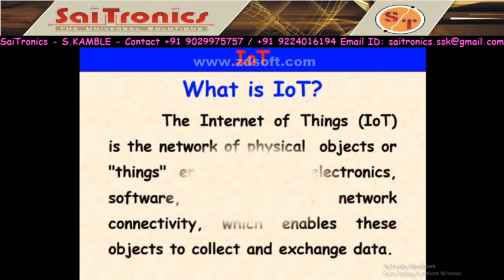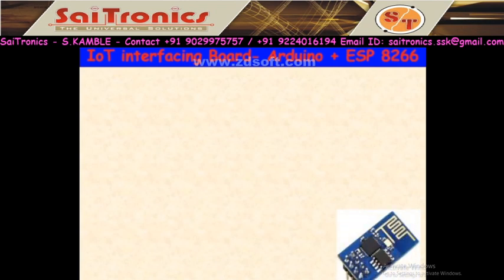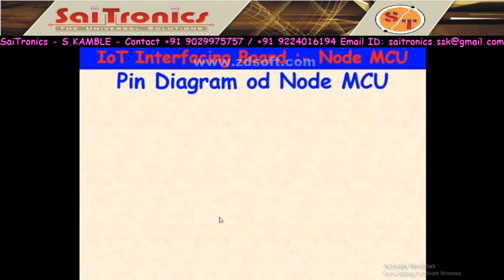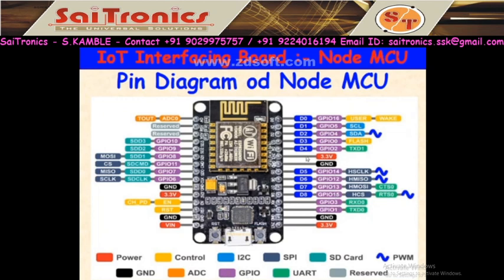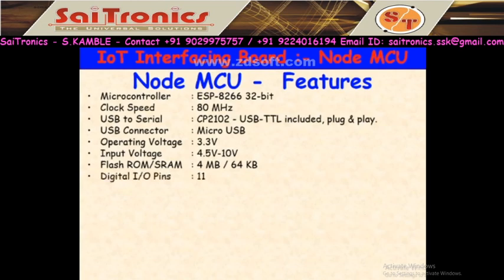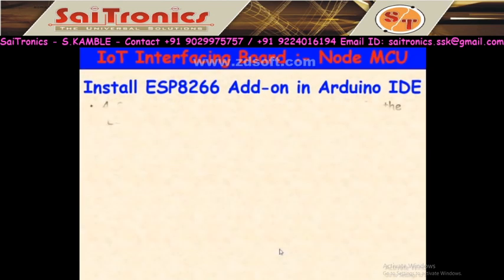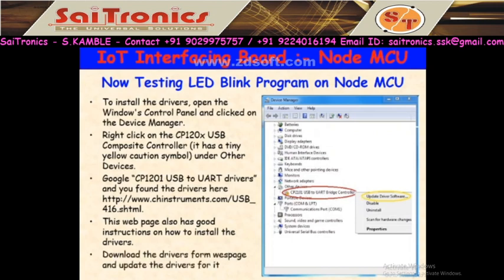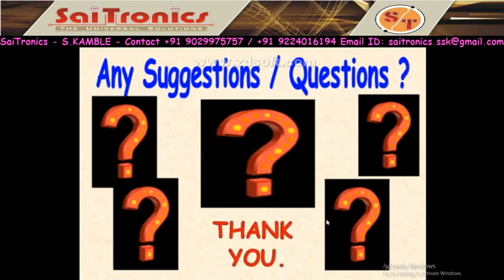SaiTronics Node MCU